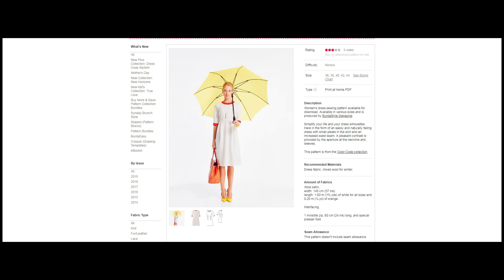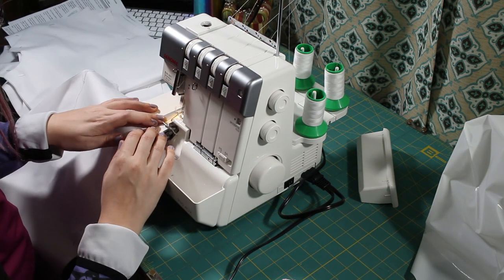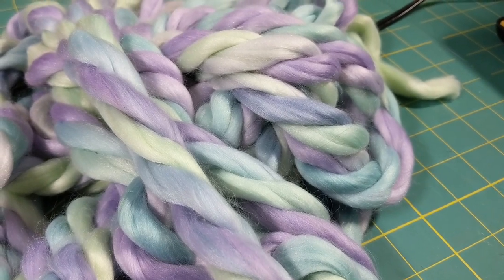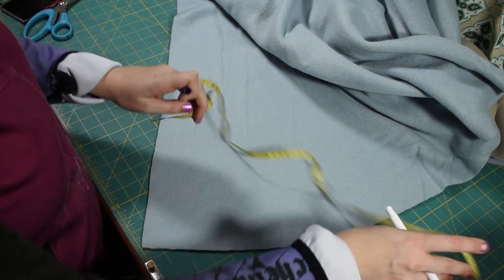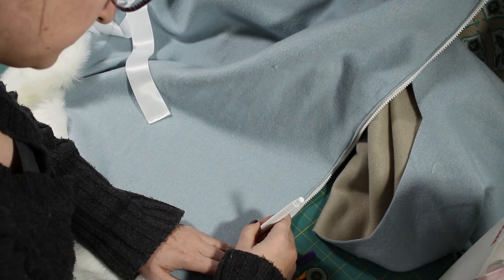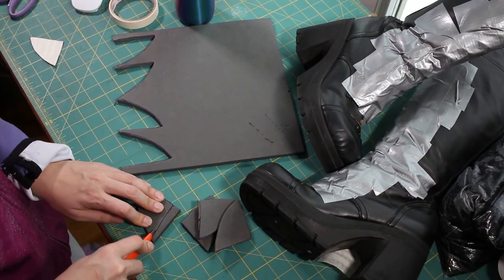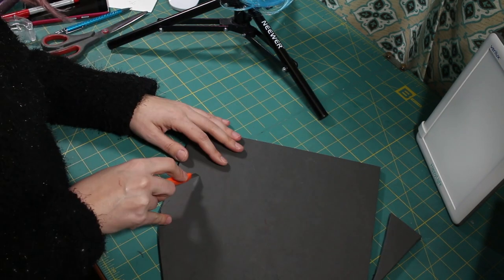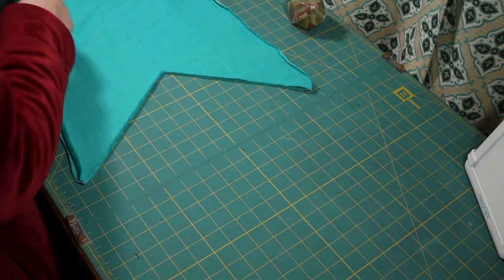Costume Build - Dollightful's Glaceon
Yay my first cosplay of 2019! This year's off to a better start than most in terms of actually starting and completing projects. I finally found the inspiration to start my Eeveelution costume series! I'm going to be bringing all of Dollightful's beautiful Eeveelution designs to life. I started with Glaceon because I had a good opportunity to shoot in some snow and because I loved the more Nordic/Eastern European design that Dollightful created for this pokemon.

⏩ Project Links⏪
⚬ Burda Style Patterns